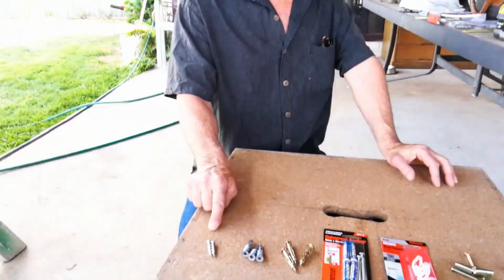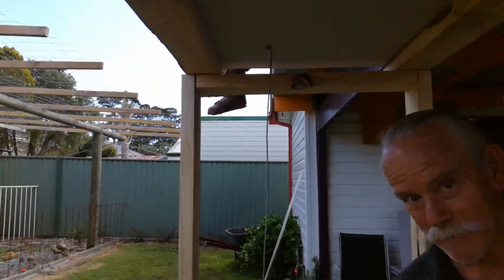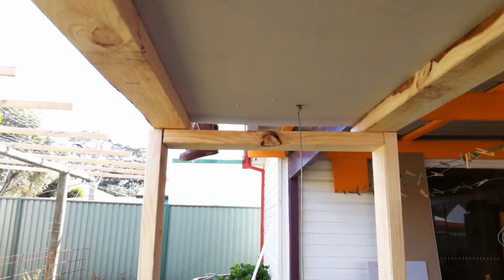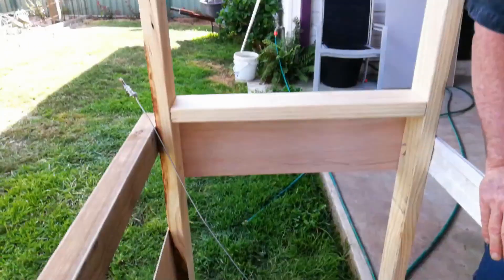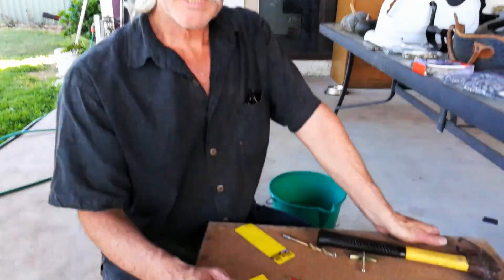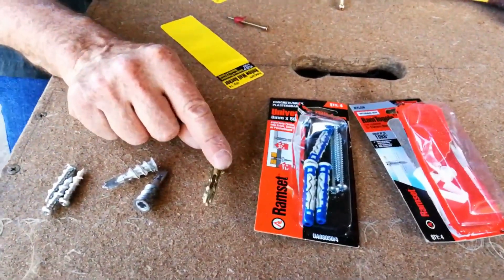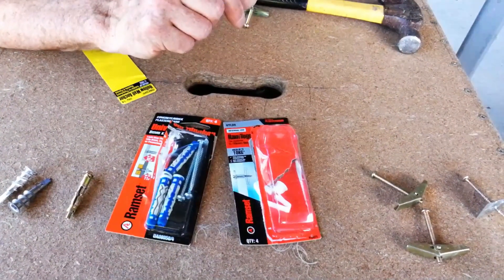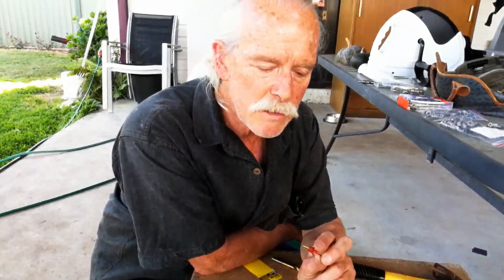Fit and Load Test Hollow Wall Anchors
I decided to instal and load test some hollow wall anchors. Everyone has an opinion.